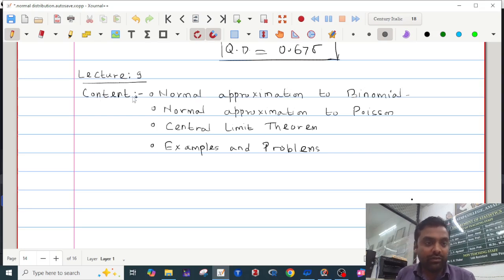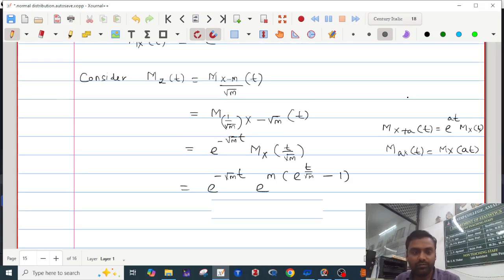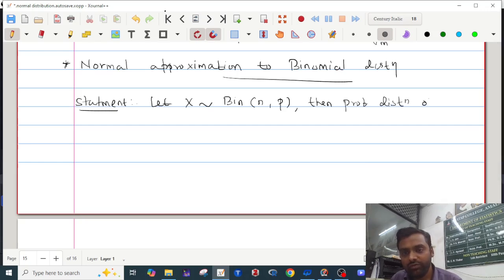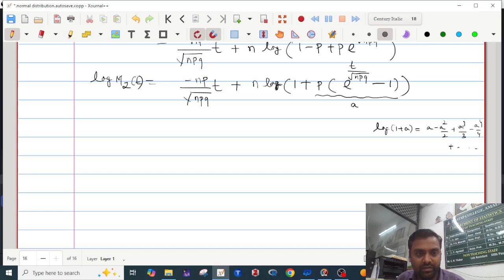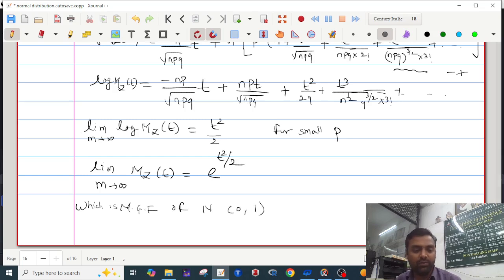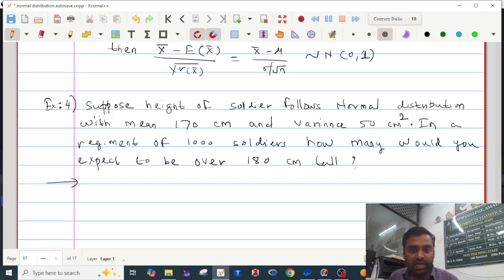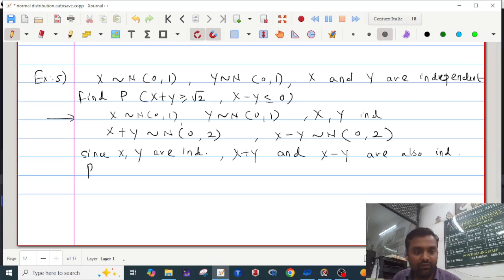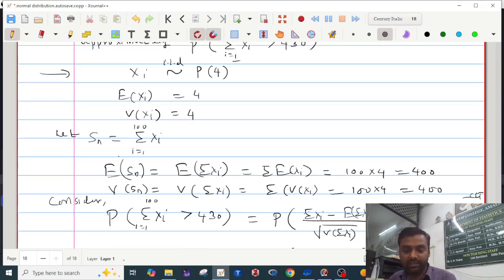Prof. Umesh Yeole Statistics Lecture 9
Normal Approximation to Binomial Normal Approximation,
Poisson Examples and Problems are elaborated